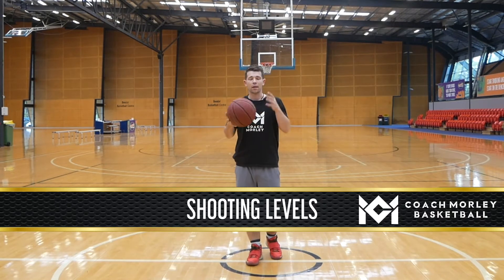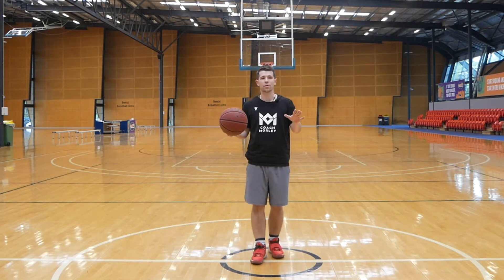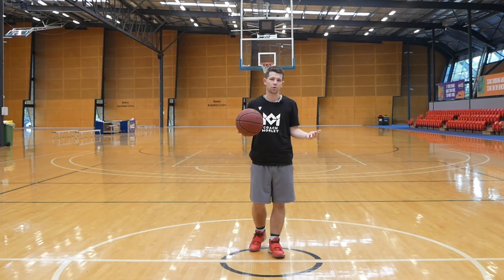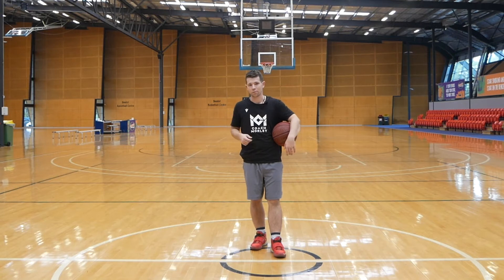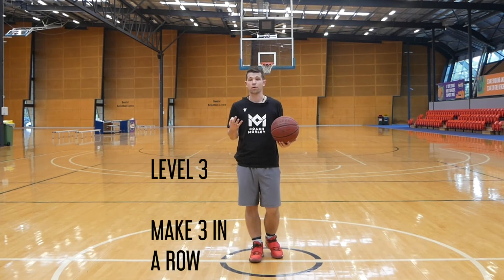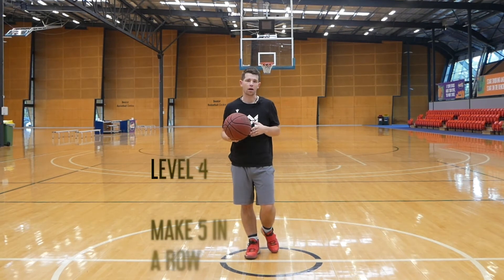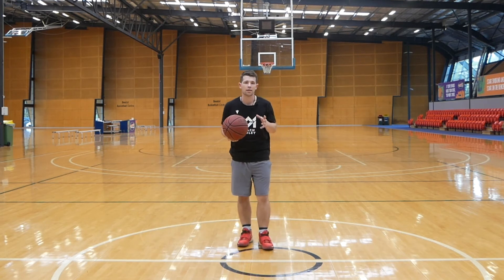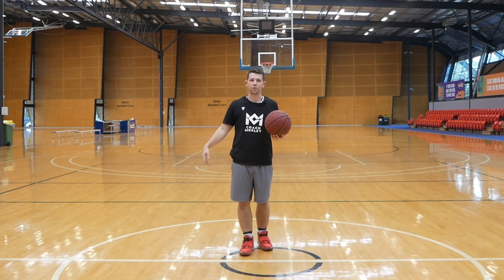Basketball Shooting Levels